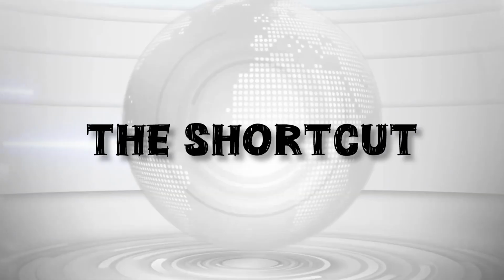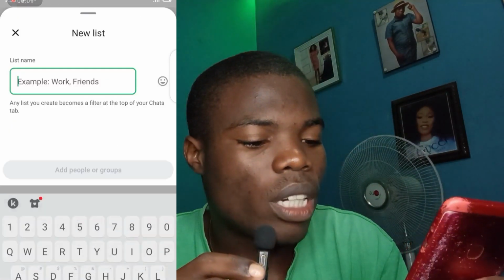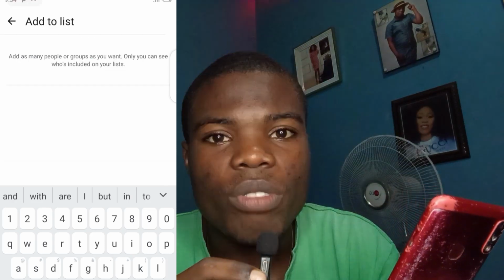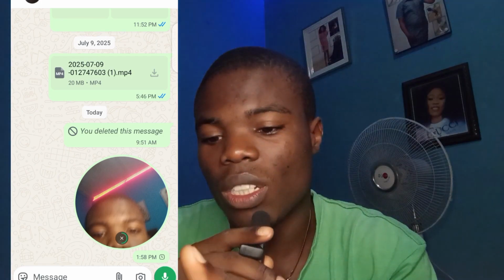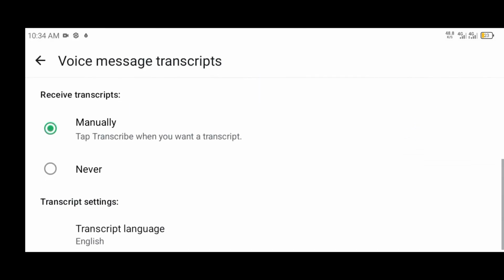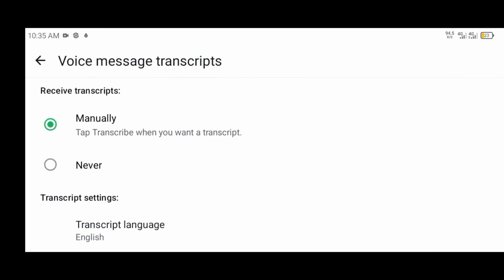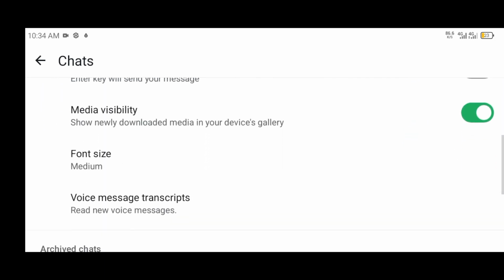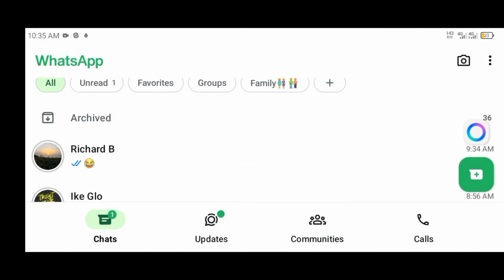3 what'sapp settings you need to know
In this video I will reveal all the hidden settings on Whatsapp app including:-

• What'sapp voice transcript
• what'sapp shortcut
• What'sapp video note

What'sapp tips and tricks
What'sapp tutorial
Hidden settings in WhatsApp
What'sapp settings
How to use what's app